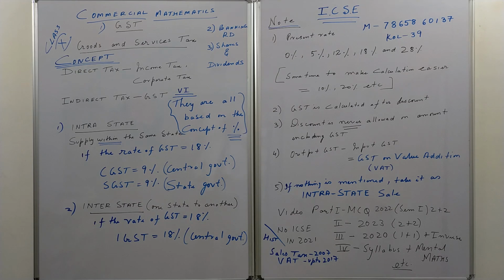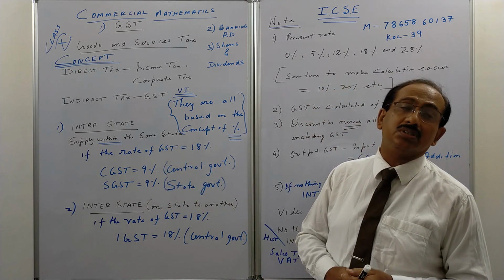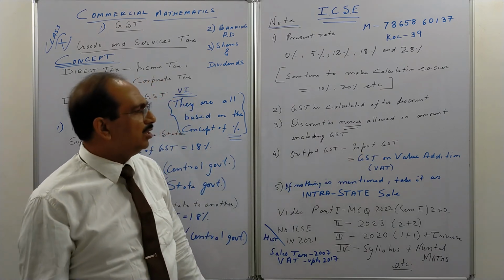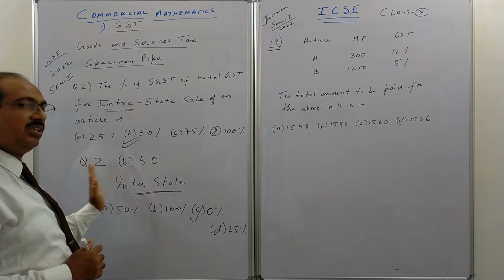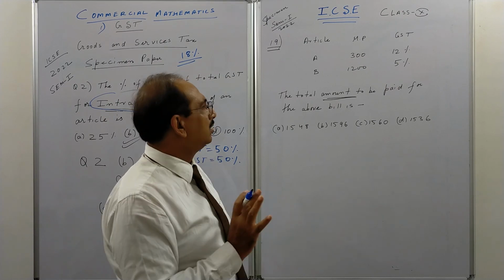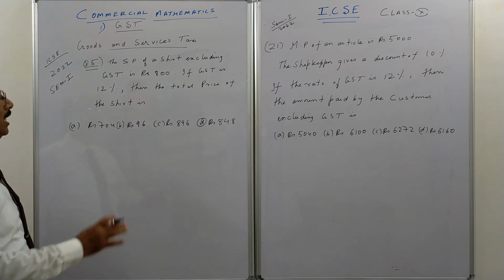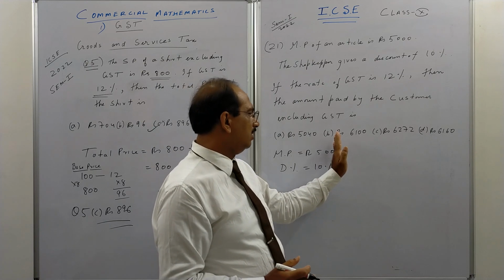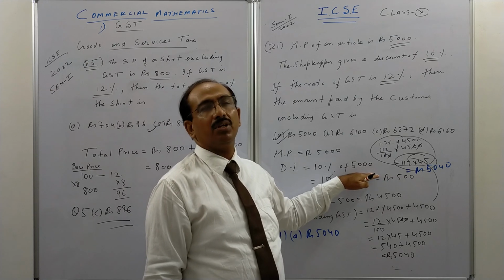GST (MCQ)/ICSE/Part 1/ Class 10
In this video lessons , we learn the basics of GST for ICSE Examination.

Here MCQ question is solved from the ICSE 2022 Semester 1 Examination.